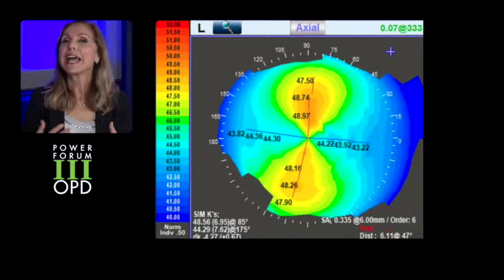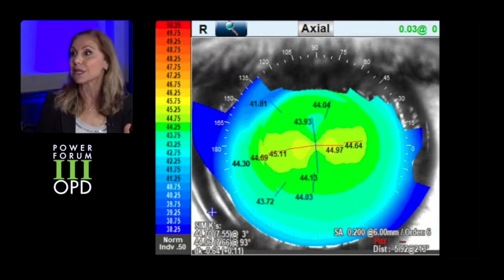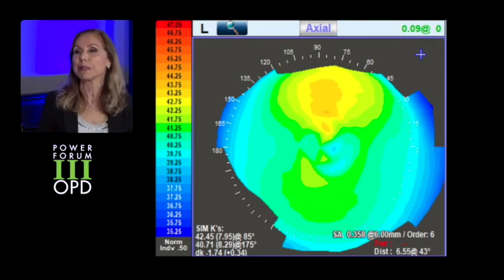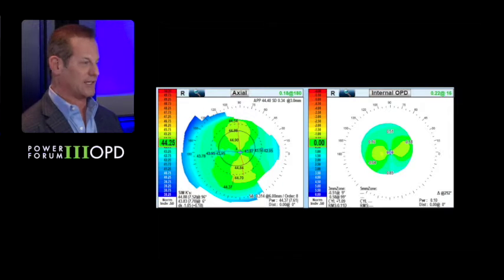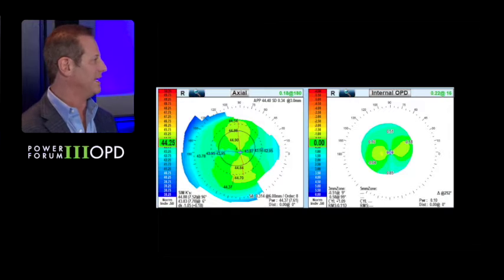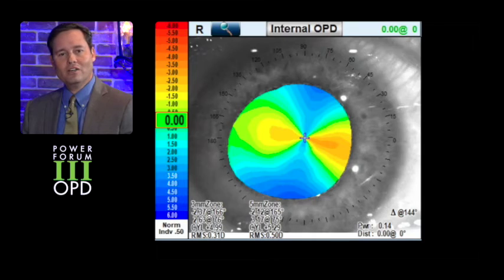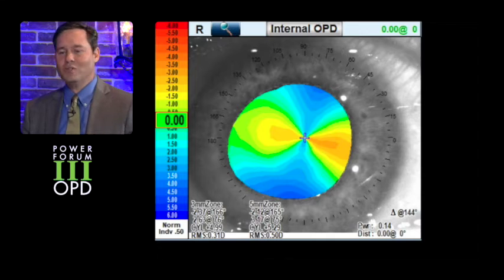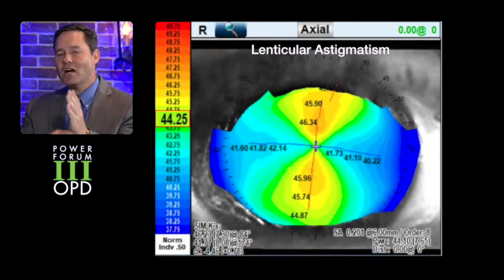Characterizing Astigmatisms Within the Optical Pathway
Larry Patterson, MD moderates this forum discussion with a focus on astigmatisms.